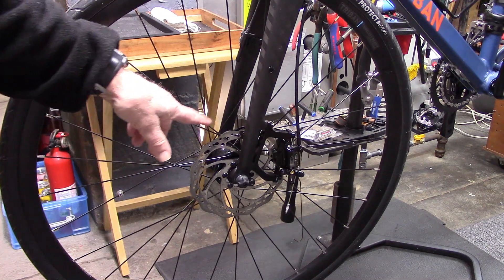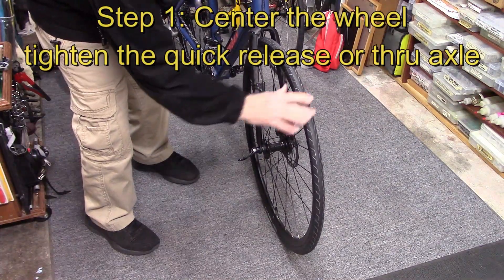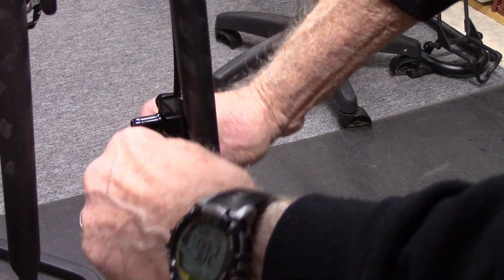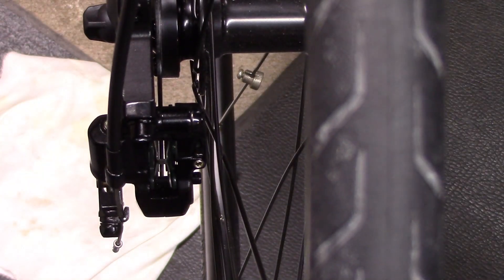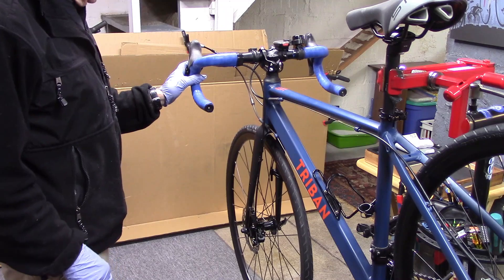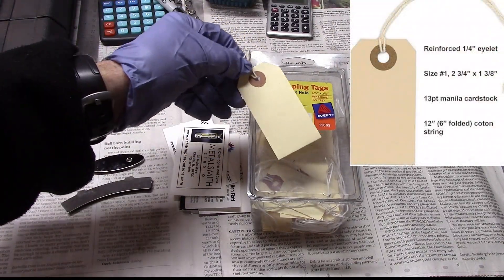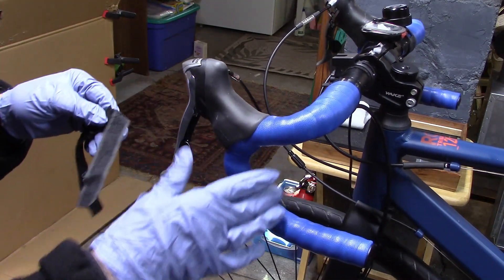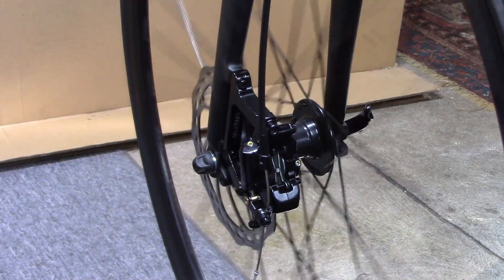Brake Drag (Disc Brake Rubbing): TRY THESE TIPS FIRST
If you’re getting intermittent disc brake rubbing (rubbing of the rotor on the brake pads / brake pistons), it’s probably due to a bent rotor (see our video in the upper right). However, ff you’re getting constant rubbing (brake drag / disc brake noise), the most common reasons are a stuck piston or too much fluid in your brake line. But before you tackle removing the brake pads or bleeding the system, try these easy fixes first. CHOOSE THOSE FROM THE OPTIONS PRESENTED THOSE THAT ARE EASY FOR YOU AND WORK THE BEST. Most of the options (tips) will work with both hydraulic disc brakes and many mechanical disc brakes.
(Note: Here we’re using cable accentuated hydraulic brakes but they’re treated for the most part as full hydraulic disc brake)
1. Make sure the wheel is centered and the quick release or thru axle is tight. Check if the noise is gone. If note, proceed as follows.
2. Re-center the brake pads around the rotor. Loosening the caliper bolts, holding the brakes closed, and tightening the caliper bolts works in about ½ the cases. The reason this often fails to center the pads is the clockwise torque applied to the bolts of the moves the left pad against the rotor. To prevent this:
• Always use gloves on to prevent rotor contamination
• Loosen the caliper bolts
• Use a 2 3/4 x  1 3/8  shipping tag to fold over the rotor and separate the caliper/brake pads from the rotor. They make rotor/pad spacers which work well for mountain bike but are difficult to use on road bike disc brakes. Business cards can be used but some are too thick or too thin (paper thin just crumples as you try to insert it).
• Slide both partially cut tag up between the pads as you rotate the wheel. Check that portions of the tag are on both sides of the rotor (and the cards extend out the same distance.
• Now squeeze the brake levers (I use a piece of Velcro to hold the brake lever down and engaged) and tighten the caliper bolts.
• Remove the cards and see if this has solved your problem.
3. If noise persists, remove the wheel clean disc brakes with isopropyl alcohol. Also floss the pads with the edge of a microfiber cloth that has been dampened with isopropyl alcohol. This will reduce or eliminate and dirt or sand on the pads. I do this as part of disc brake maintenance, especially after riding on muddy or dusty trails. This will maintain disc brakes and silence discs leaving you with silent brakes.